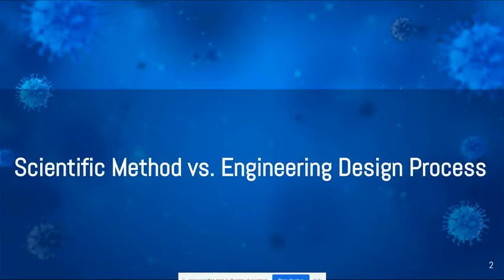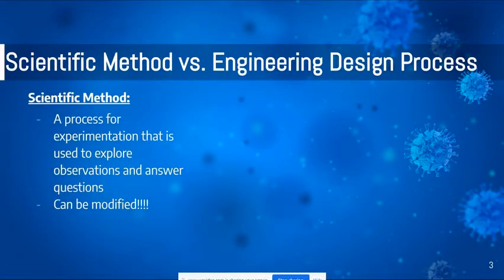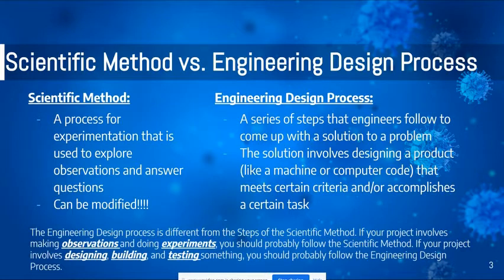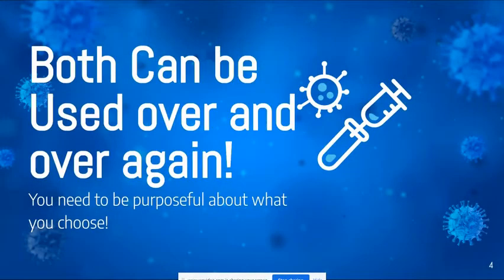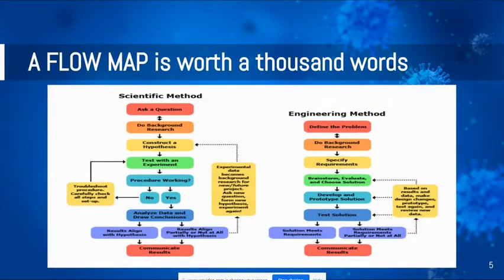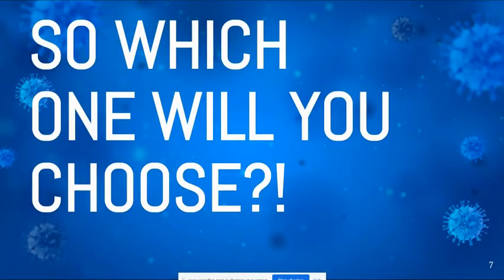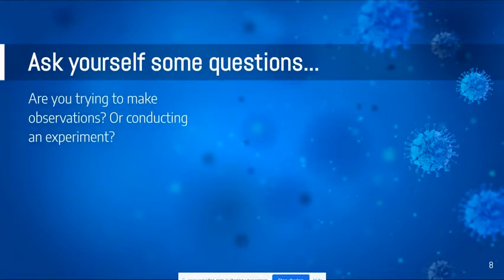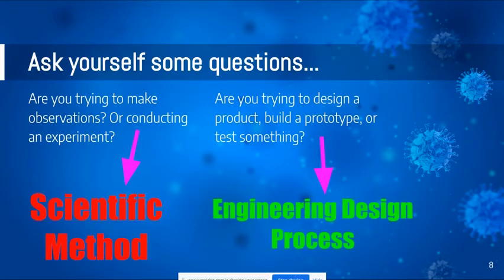Engineering Design Process vs. Scientific Method